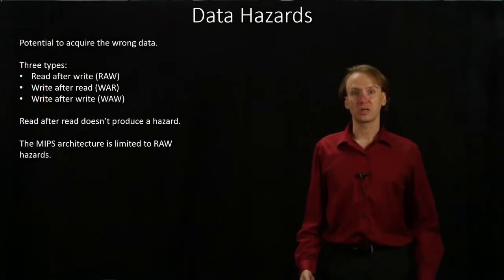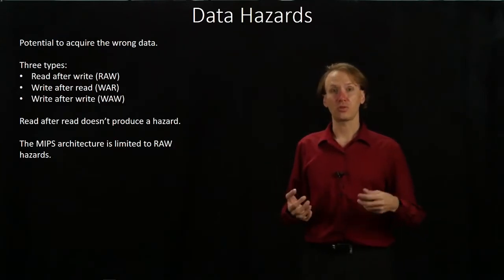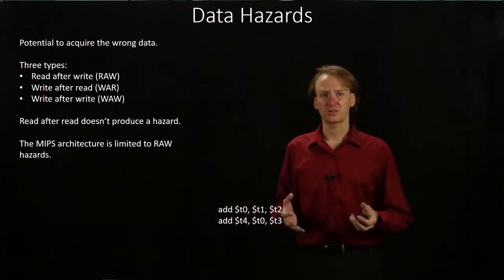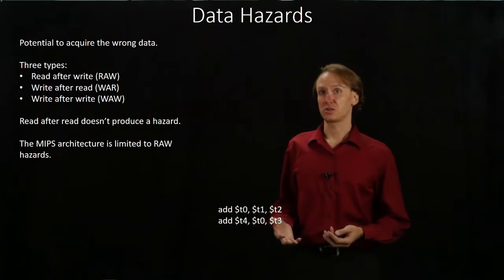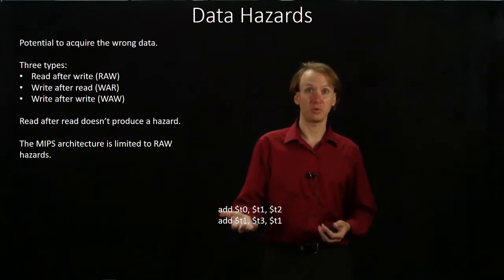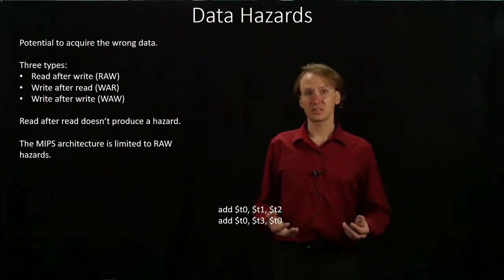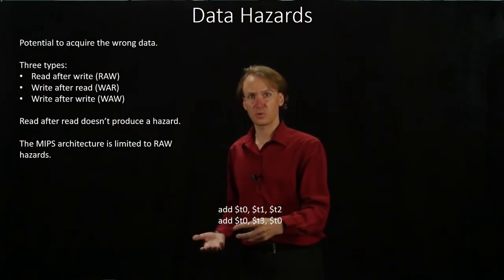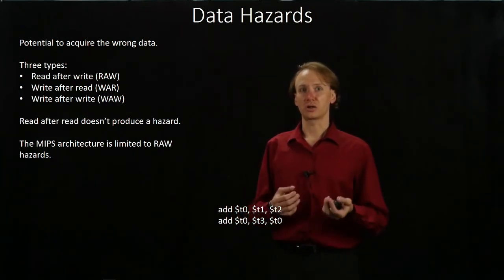7. Data Hazards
Conceptual look at the various types data hazards and how they occur.